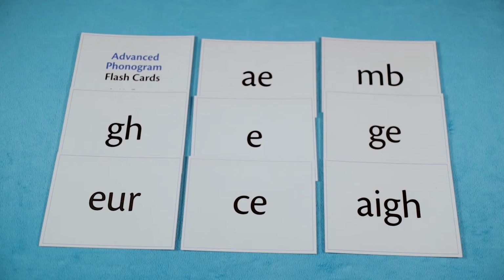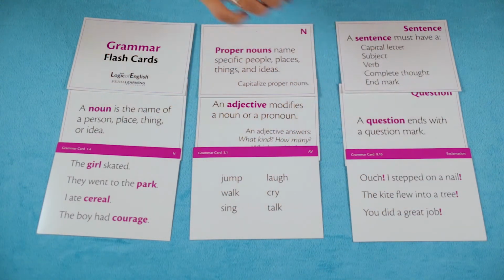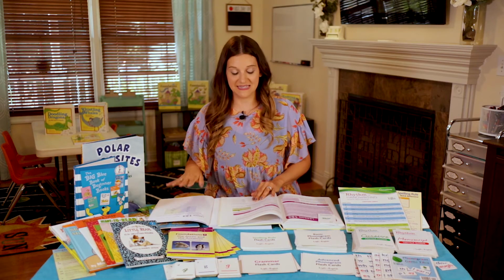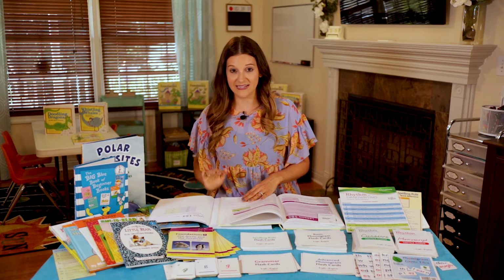LOE Foundations D Walkthrough Revised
A complete walkthrough of Logic of English's Foundations Level D curriculum!